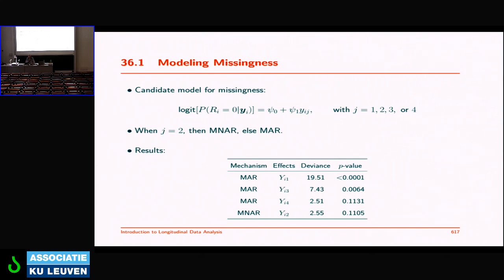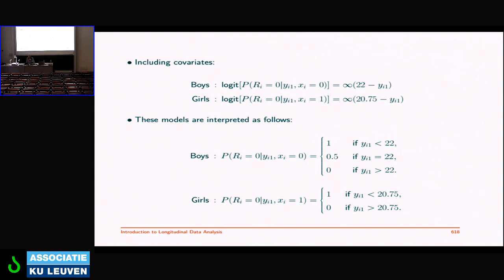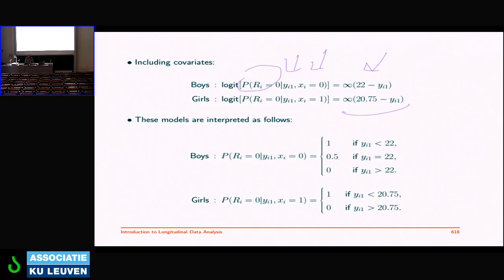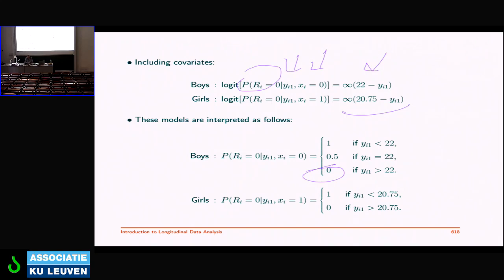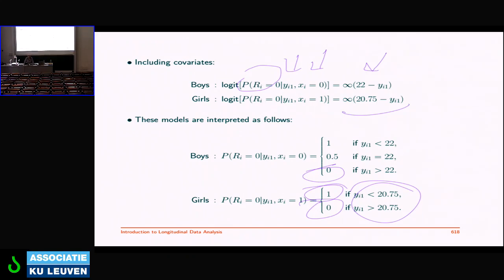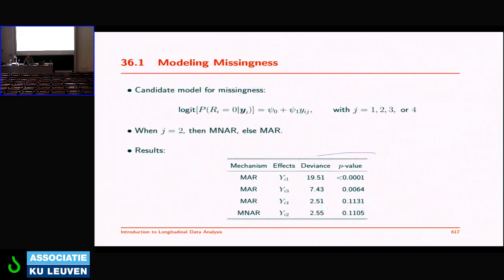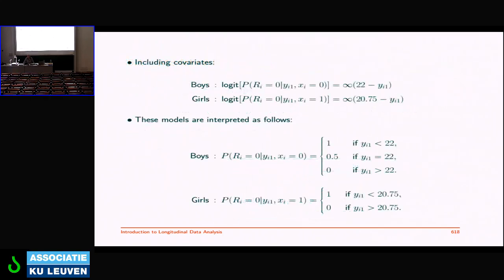Longitudinal Data Analysis 38 36